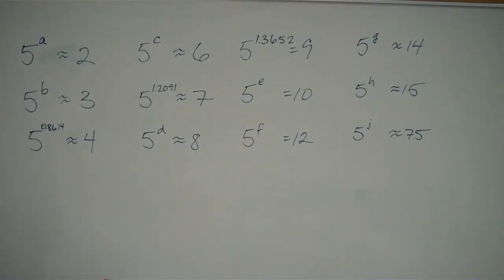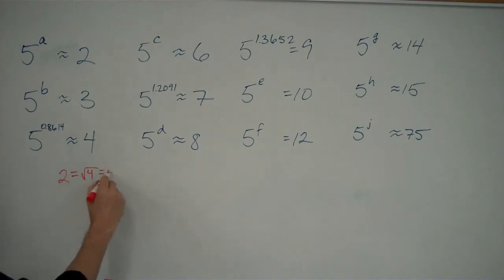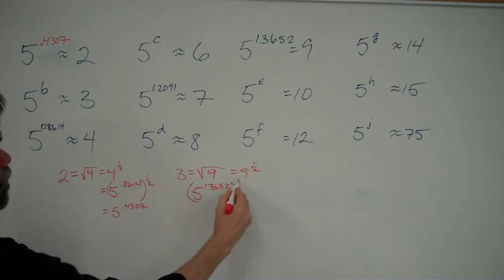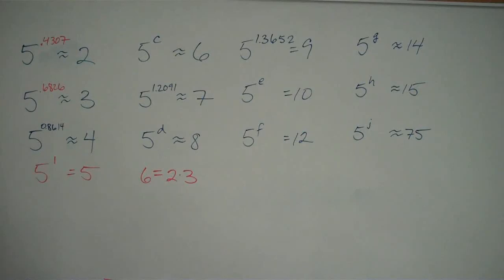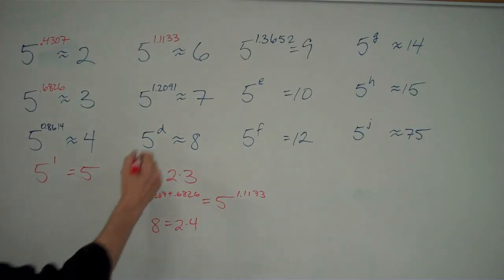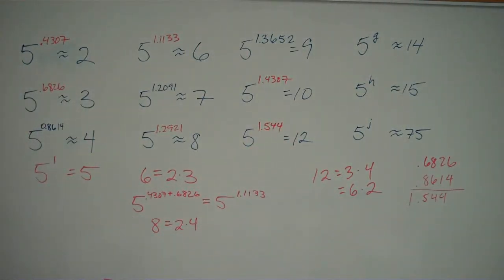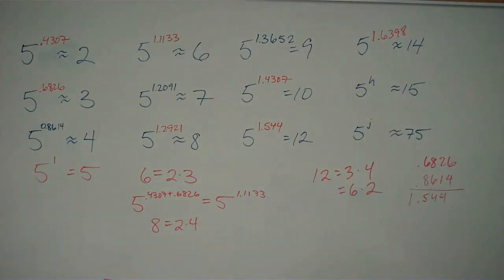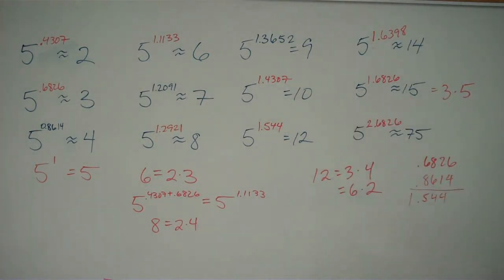Rational and Irrational Exponents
Mr. Burrus finds missing exponents by applying the three basic rules of exponents.  This is #1 from Assignment 11.2.